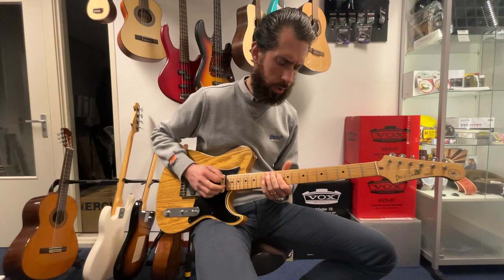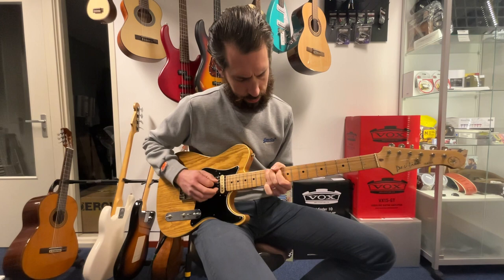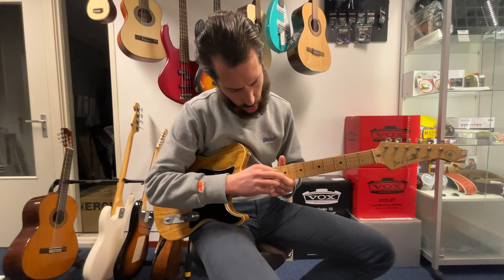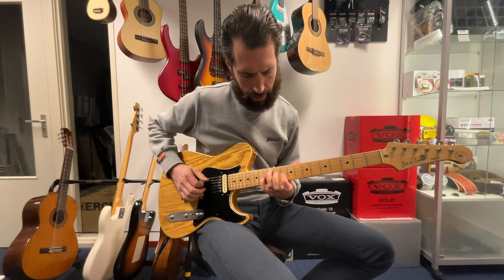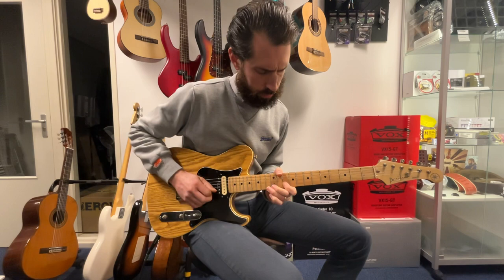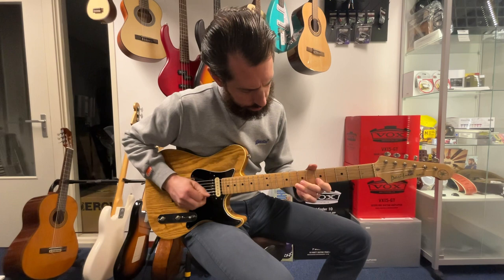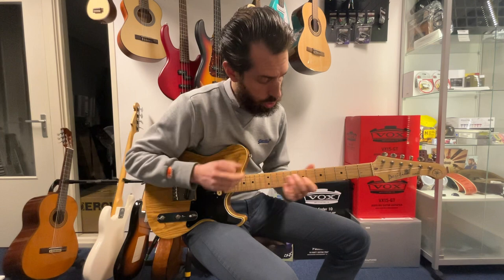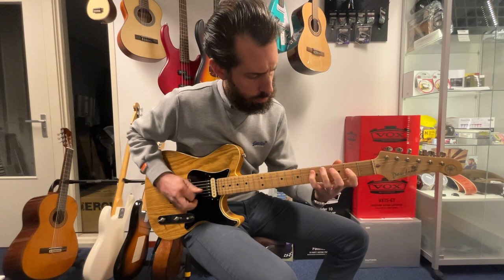A minor pentatonic Box 3 & 5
In this video we learn the boxes 3 & 5 of the A minor pentatonic scale as well as some fundamentals to incorporate them into the bigger picture of the guitar neck. Have fun!